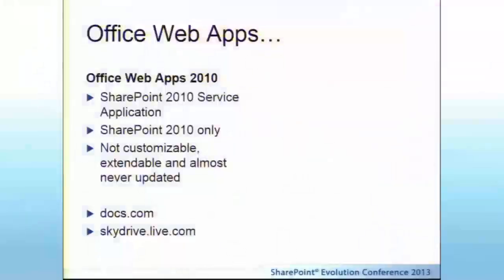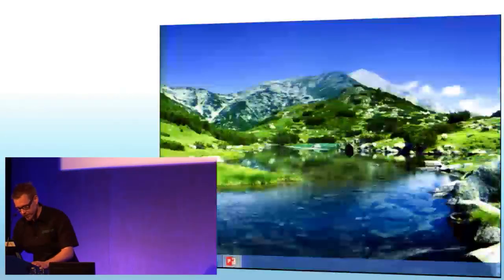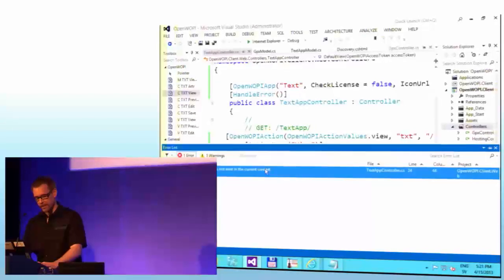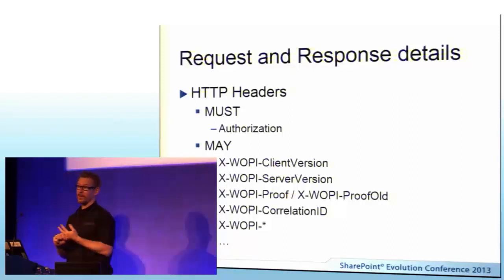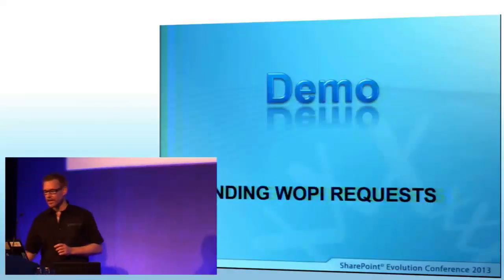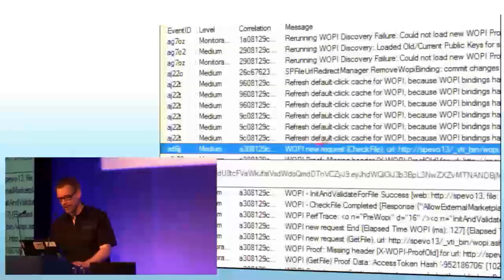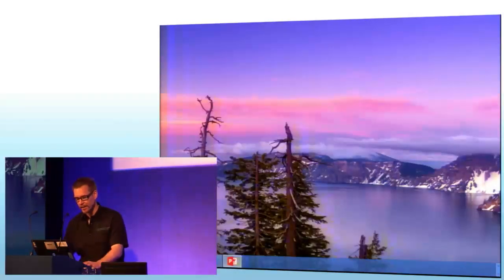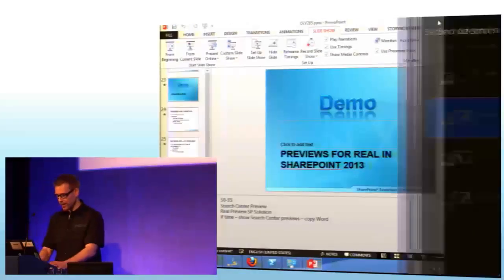Wictor Wilén-Extending SharePoint, Lync and Exchange with a custom WOPI Client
 WOPI this and WOPI that
 [MS-WOPI]
 OpenWOPI
 Build a WOPI client
 Discovery
 Client
 SharePoint 2013 Extensions